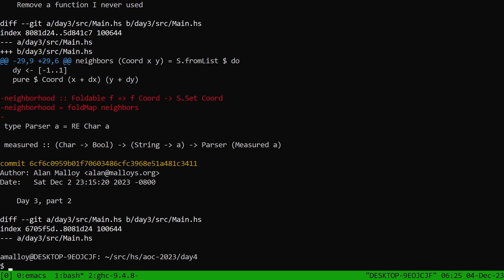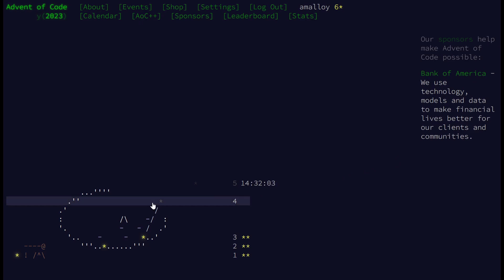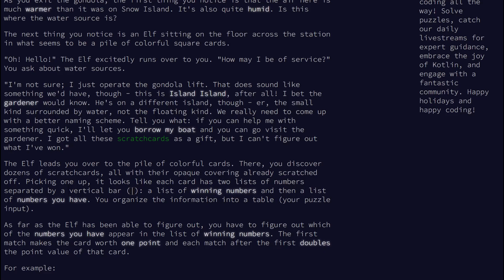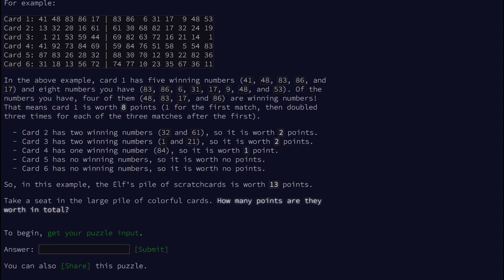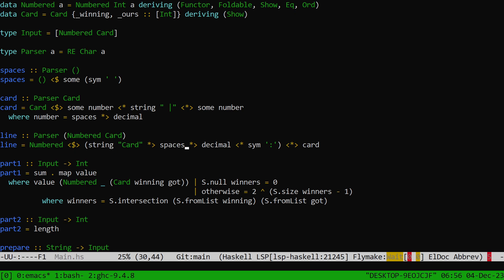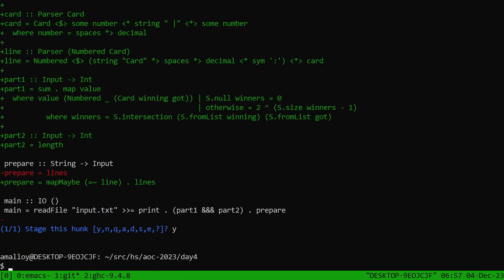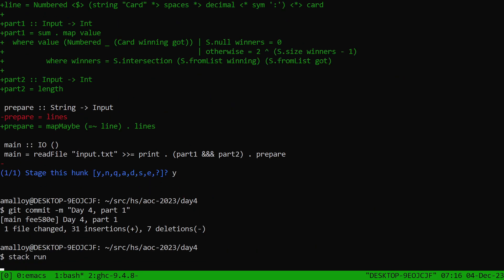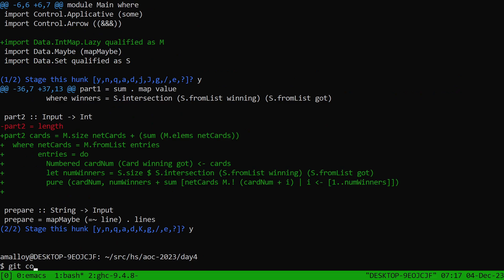The miracle of tying the knot (Advent of Code 2023 day 4, Haskell)